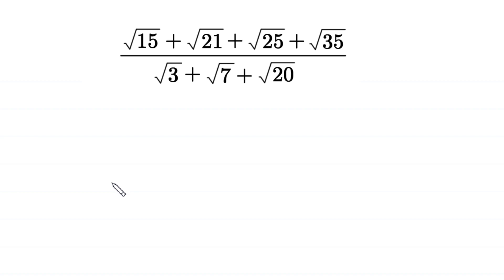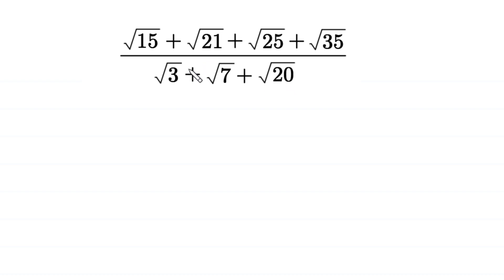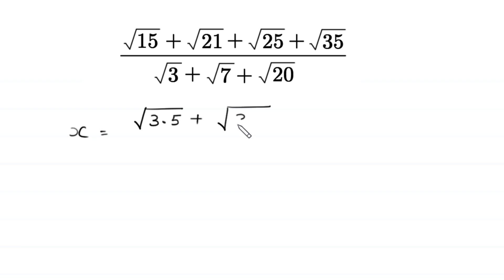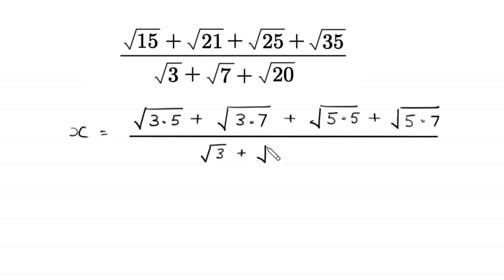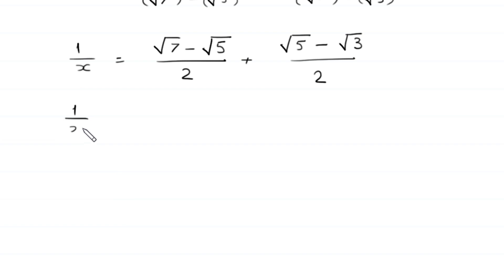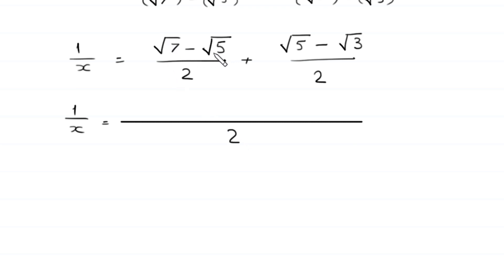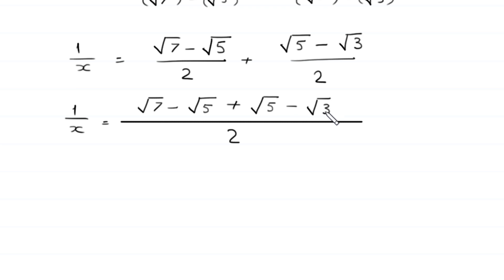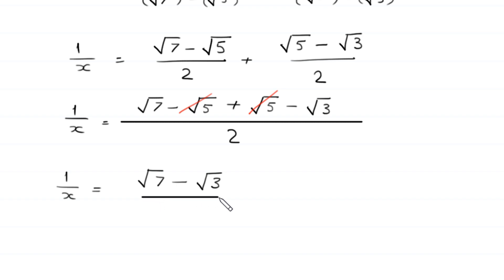Germany | Can you solve this ? | Math Olympiad